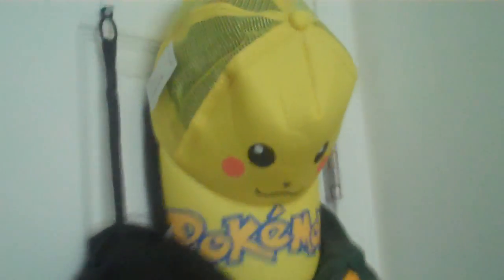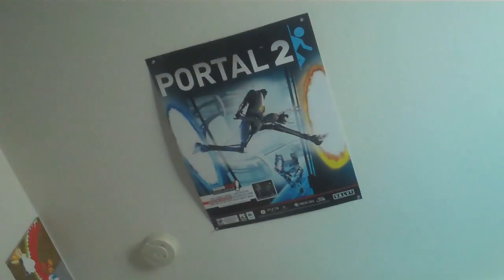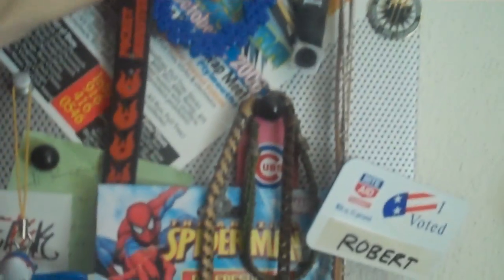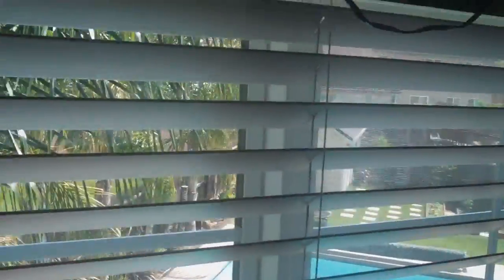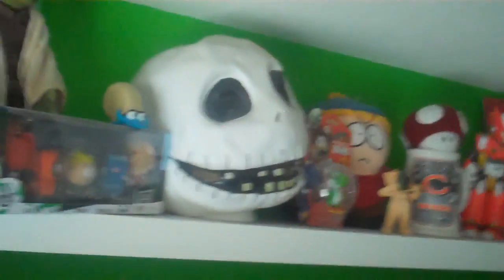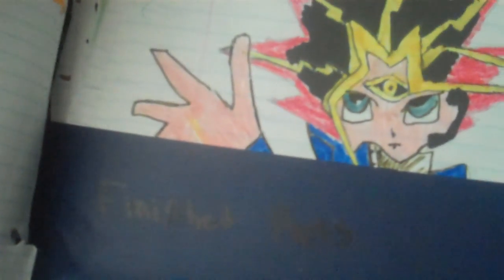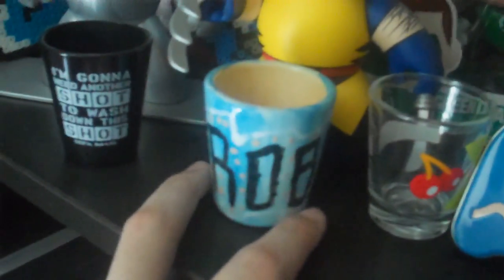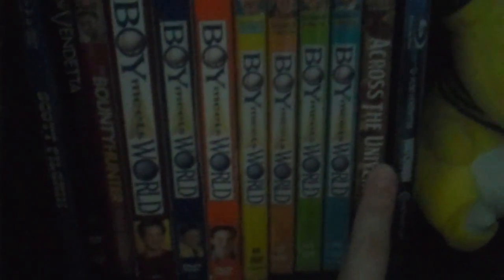Seven Zero Zero Zero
Tour of my room! Kinda unorthodox, but what the hell!